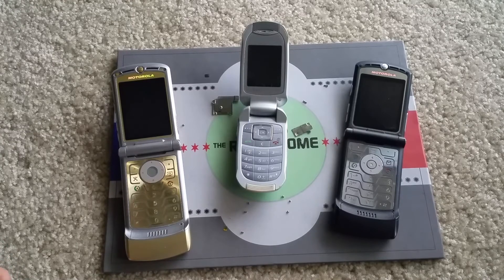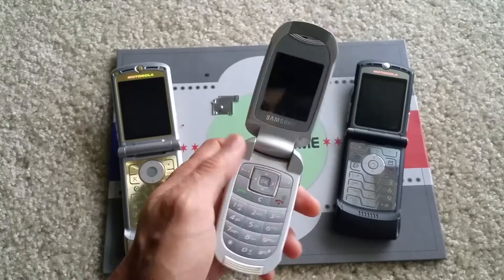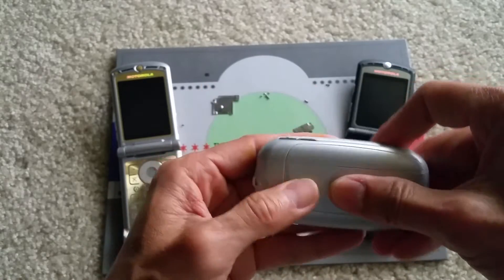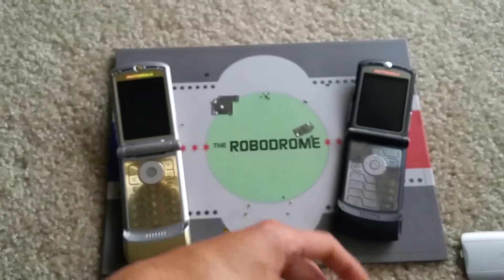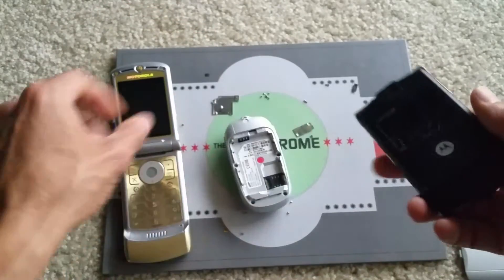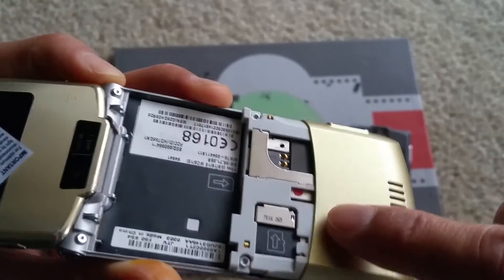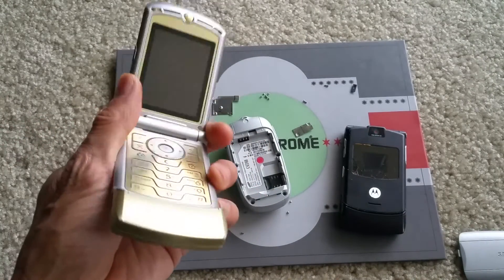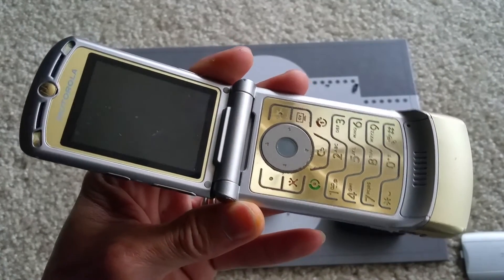DIY On How To Fix Water Damaged Motorola Razor & Samsung Flip Phones 2016 Part 1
If your phone is damaged either drop into the pool, sink, toilet, drink, water or any liquids. This is a tutorial on how to or attempt to fix your water damaged flip phones. Please watch or follow videos/instructions below:

1) Your damaged phone(s)
2) Disassemble your phone(s)
3) Remove your Mainboard/Circuit Board out of your phone(s) casing
4) You will need an Ultrasonic Cleaner & 91% Alcohol
5) Put your Mainboard/Circuit Board into Ultrasonic Cleaner for 10 cycles at 3-Min each cycle
6) Take out your Mainboard/Circuit Board and dry it with Hair Dryer at medium heat until Mainboard/Circuit Board is dry
7) Let it Cool off and if your battery is water damaged put into a bag of White rice for up to 72 hours to dry your battery.
8) Try to charge your phone, if doesn't charge try to clear your charging port with Alcohol & toothbrush.
9) You phone should be working by now if not then your Mainboard/Circuit Board is badly damaged.

Easiest Way/Method To Repair ANY Water Damaged Phones Without Removing Any Radiation Shields or IC Chips!!!